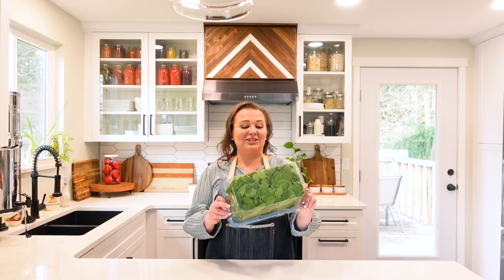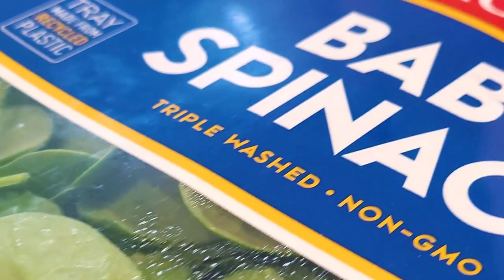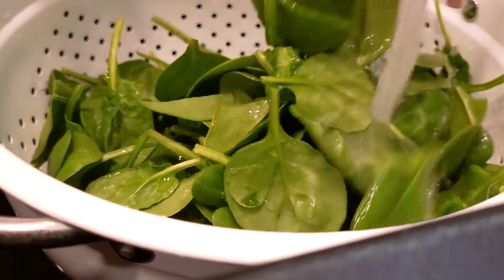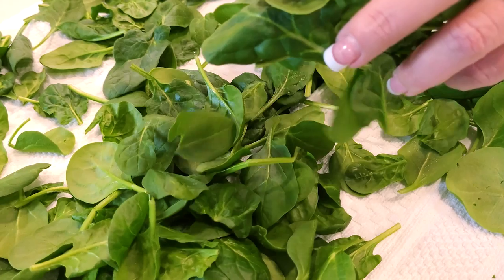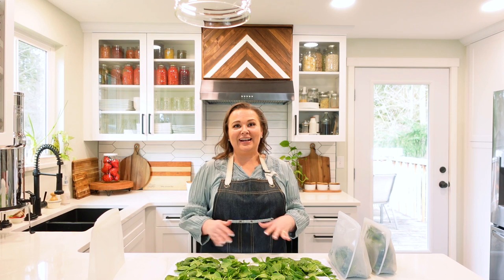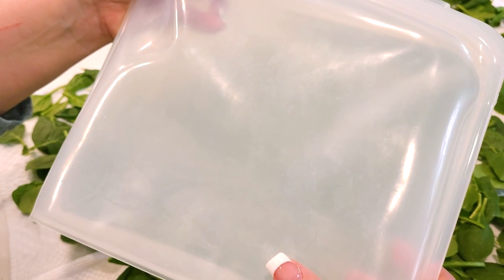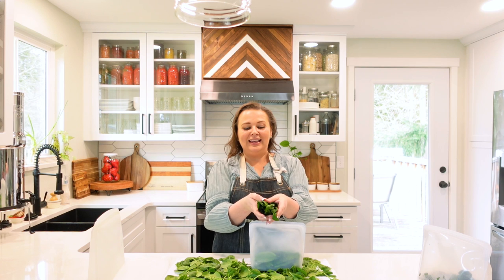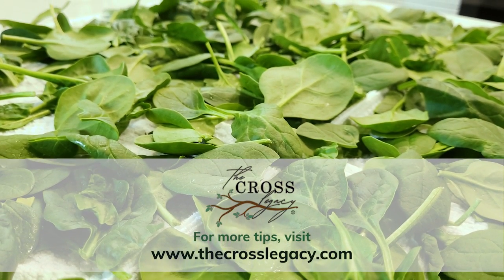How to Wash and Store Spinach 🌱 | Keep It Fresh for Weeks!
Stop throwing away your spinach because it gets slimy before you have a chance to eat it all. Watch my video for washing, drying, and storing instructions and get my Hot Bacon Dressing recipe from my blog post linked below. 🥗👇

• 𝐁𝐋𝐎𝐆 𝐏𝐎𝐒𝐓𝐒 & 𝐕𝐈𝐃𝐄𝐎 𝐋𝐈𝐍𝐊𝐒 •
✅ How to Wash and Store Spinach to Keep It Fresh Longer + Hot Bacon Dressing recipe

• 𝐏𝐑𝐎𝐃𝐔𝐂𝐓 𝐋𝐈𝐍𝐊𝐒 •
📦 Elkanah Silicone Bags
📦 Stasher Silicone Bag
📦 OXO Stainless Steel Salad Spinner
📦 100% Organic Cotton Towel
📦 Razab Glass Food Storage Container (my favorite lettuce container)